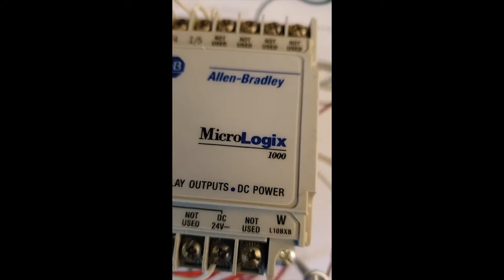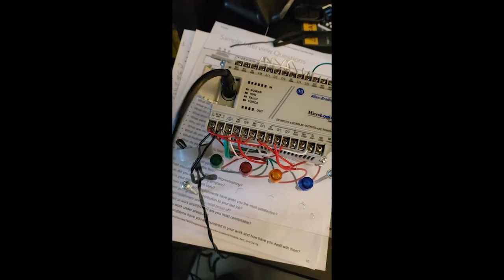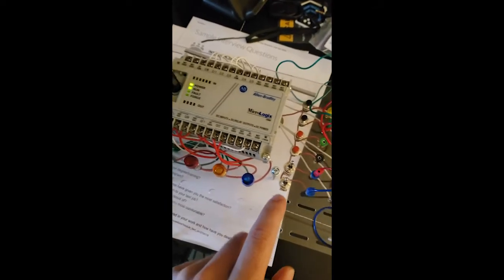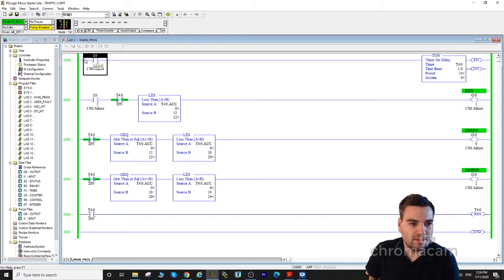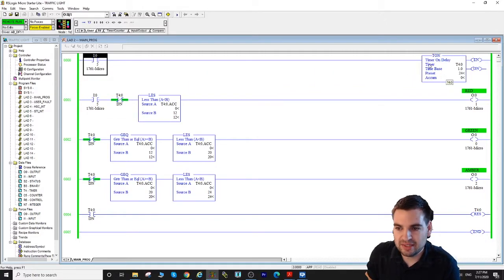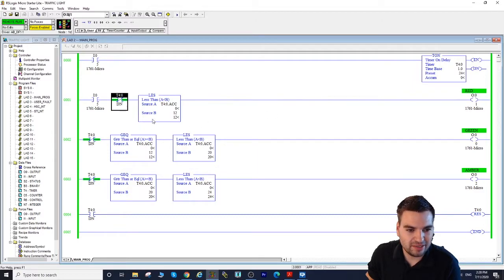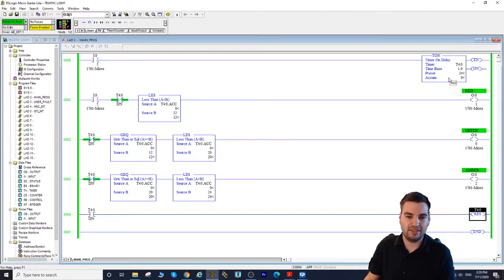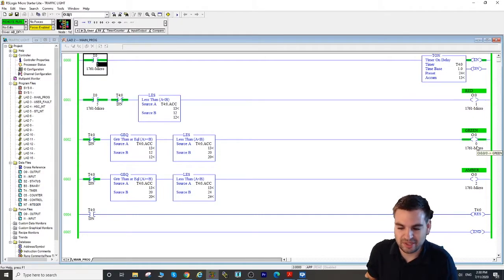PLC Traffic light Explained using RSlogix500 and Micrologix1000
Hey guys! I started learning about PLC and MicroLogix and want it to share what I learn so far. I hope you guys like it and there will be more videos on the way!